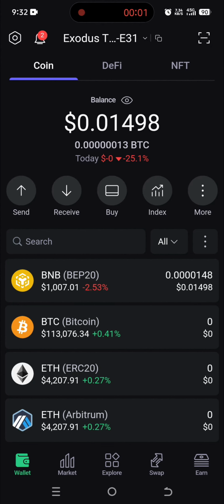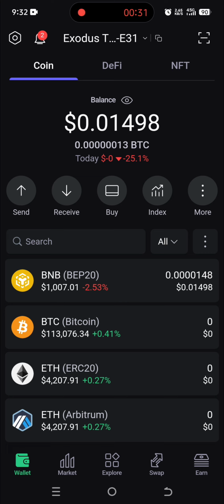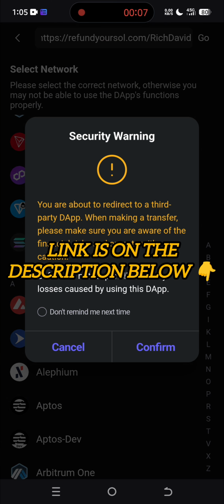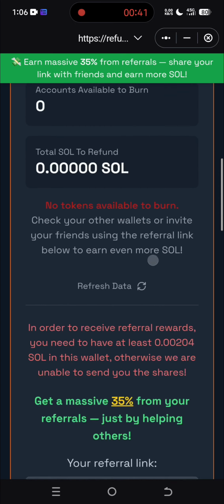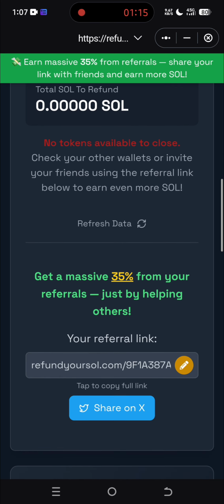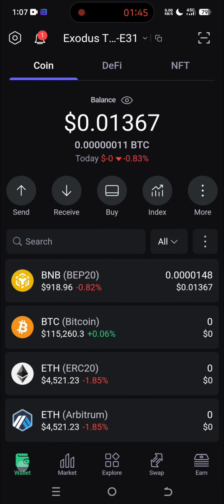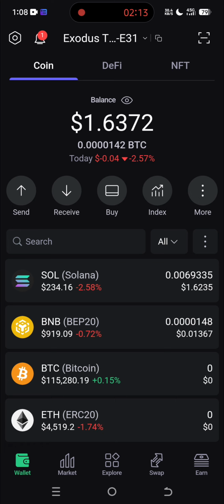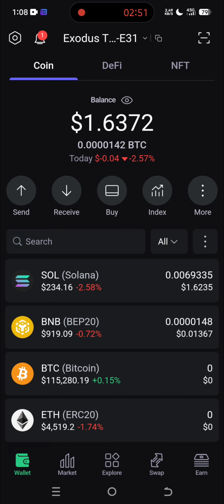Claim Free Solana | How to Get Free SOL Instantly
Do you know that for every token you buy on Solana you open a token account and pay a small fee know as rent fee and once you close that account you get refunded.

TRADE ON MEXC (My Favorite Exchange):

Looking to trade low-cap tokens before they explode?
MEXC gives you:
• Up to $8,000 in sign-up bonuses

Access Code for bonuses: mexc-14Wa8

I drop new tips every week to help you navigate the memecoin madness:
Tap that bell too so you never miss an upload!